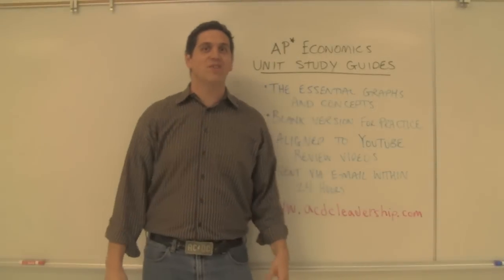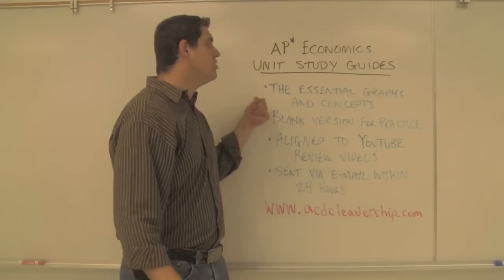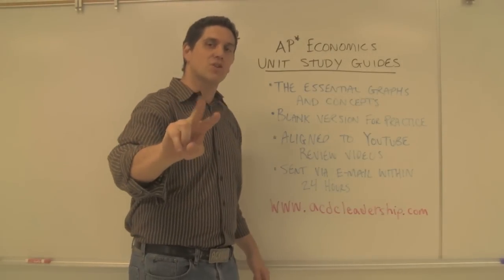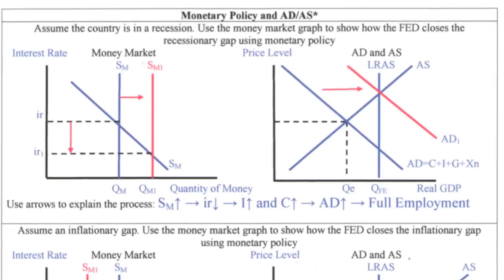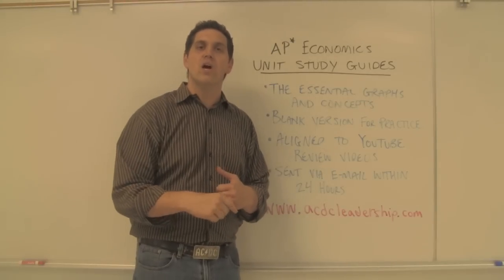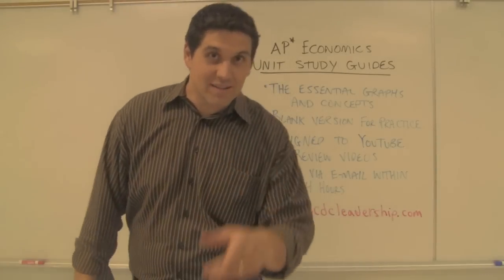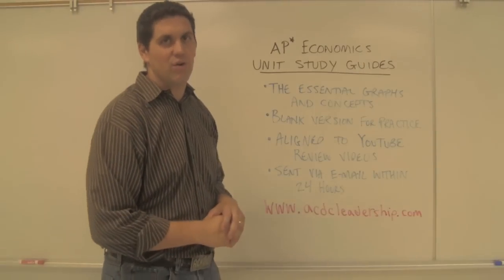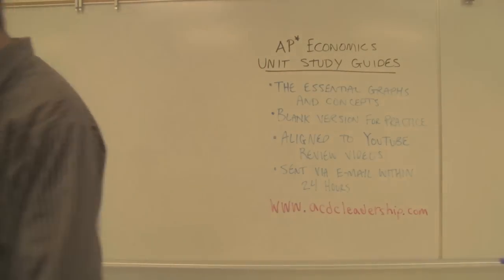AP Econ Student Study Guides - Instant Download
You wanted it, you got it! New study guides for understanding the essential graphs and concepts of micro and macroeconomics. Click below for your instant downloads: